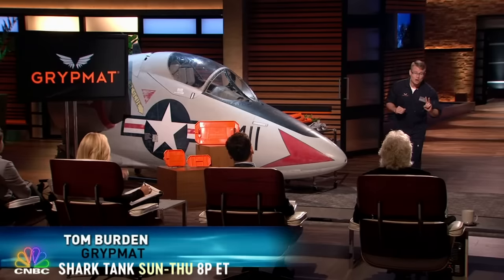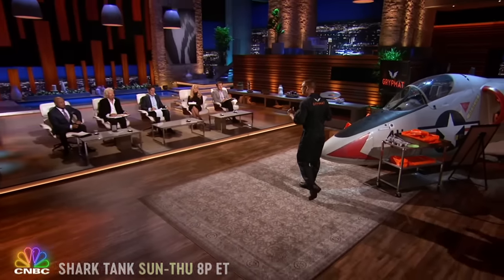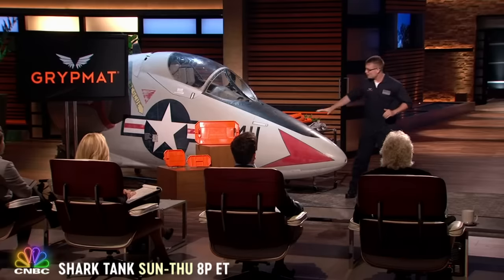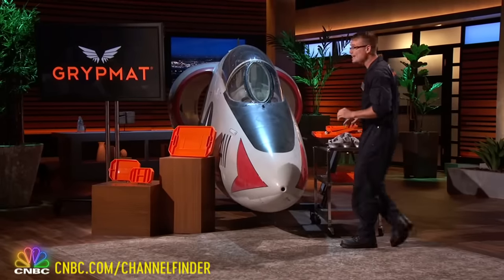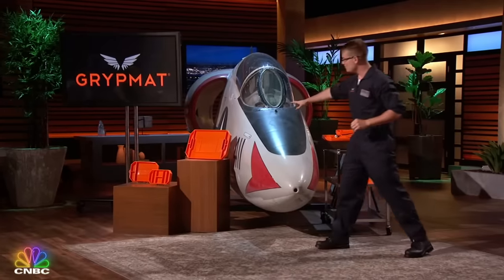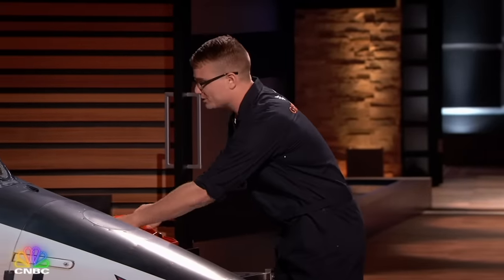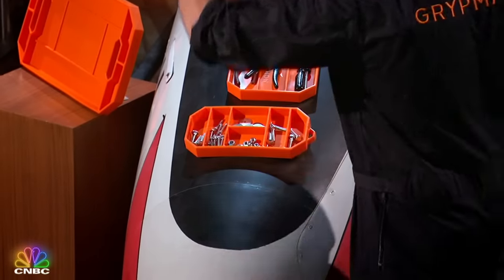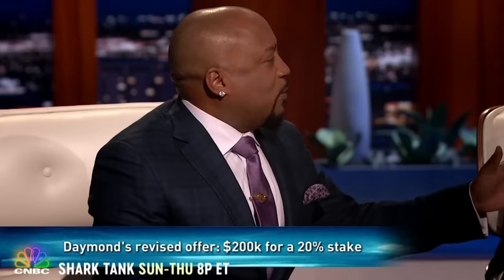Every Shark Wants A Bite Of Grypmat | Shark Tank In 5 | CNBC Prime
Grypmat has the power to revolutionize workstations across countless industries. Every Shark sees the value, but who will seal the deal?

-About CNBC Prime-
An entertainment network with a programming slate that is an extension of CNBC’s distinct brand. The entertainment-focused block in primetime includes programs such as Shark Tank, The Profit, Jay Leno’s Garage, American Greed, No Retreat, Undercover Boss and Secret Lives of the Super Rich.

-About Shark Tank-
The Sharks are looking for the best products and businesses America has to offer. Hopeful entrepreneurs come to the Shark Tank seeking an investment to start, grow or save their businesses. If the Sharks hear a great idea, they’re ready to invest using their own money. And they’ll fight each other for a piece of the action. But first, the entrepreneur must convince a shark to invest the full amount they are asking for.

This Emmy Award-winning show has been the launching pad for some of the greatest products ever sold. The Sharks, Mark Cuban, Kevin O’Leary, Barbara Corcoran, Daymond John, Lori Greiner and Robert Herjavec (along with other celebrity guest sharks) have made deals with - or passed on - some amazing brands: The Squatty Potty, Simply Fit Board, Bombas Socks, The Ring Doorbell, Scrub Daddy and The Original Comfy – to name just a few.

Shark Tank celebrates entrepreneurs.